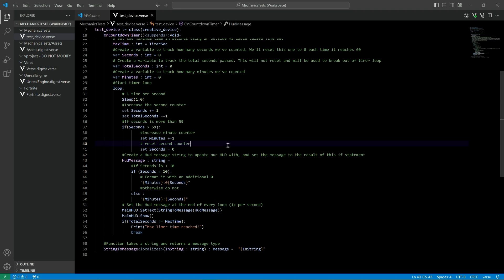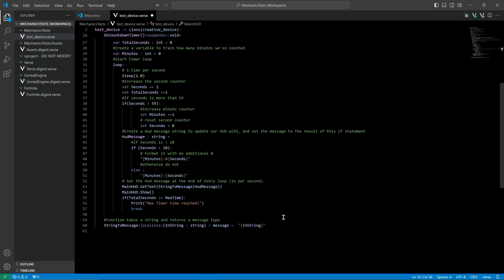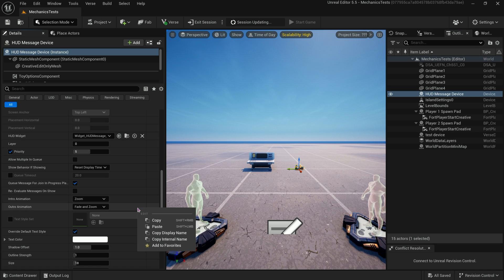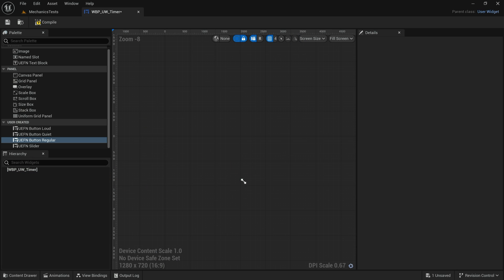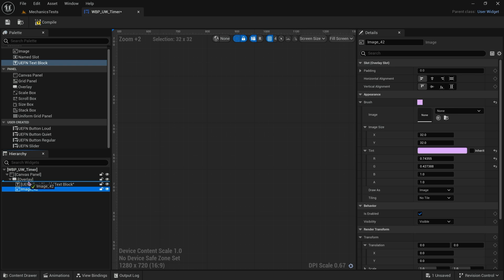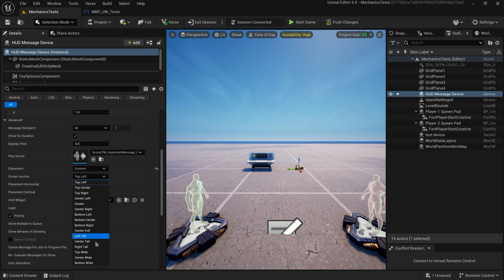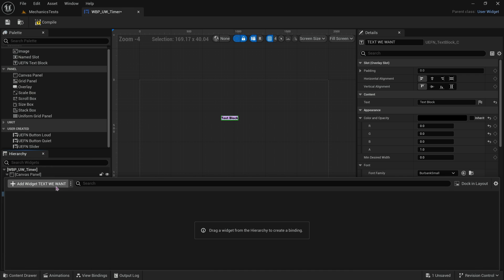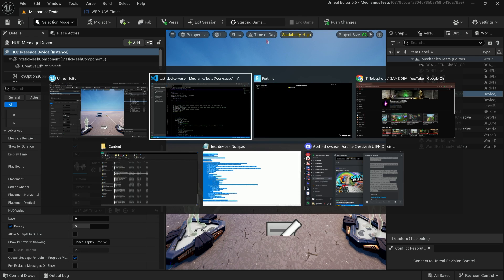Custom Hud Timer Widget w Verse - Setup Tutorial - UEFN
Making this video for a friend, I hope it helps others too.